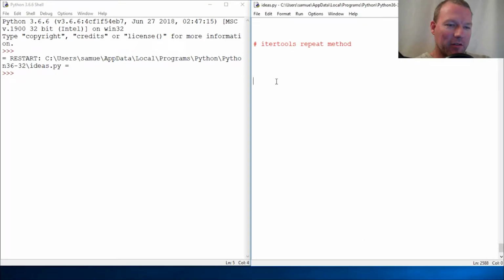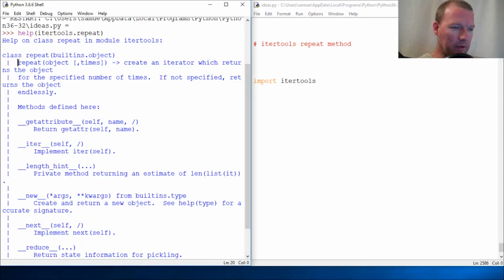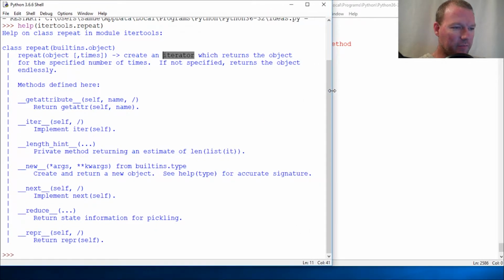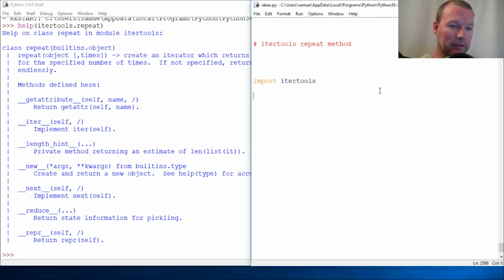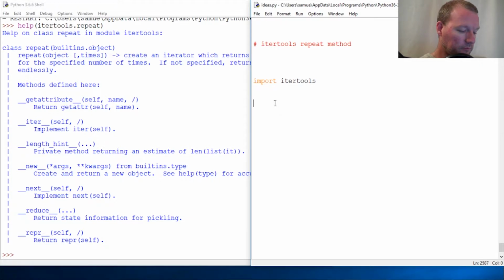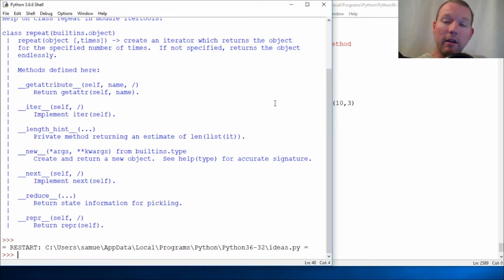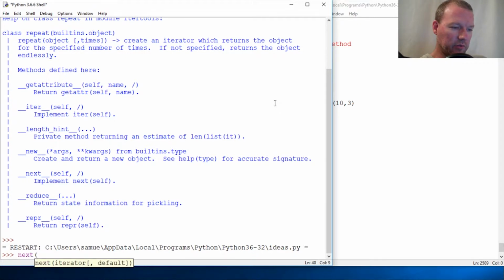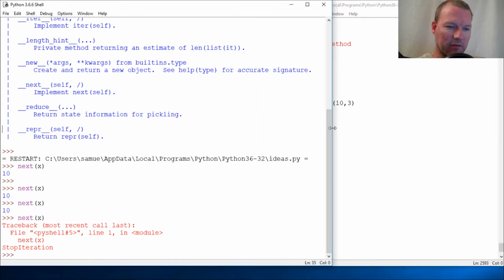Python Basics Itertools Repeat Method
Learn how to use the repeat method from itertools  module for python programming.  Repeat creates an iterator object which returns the object a specific number of times.